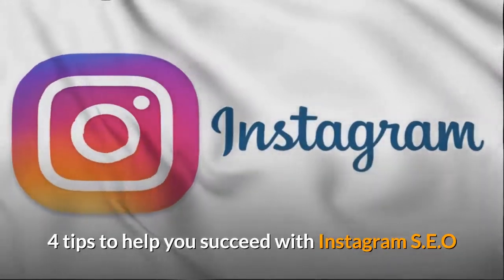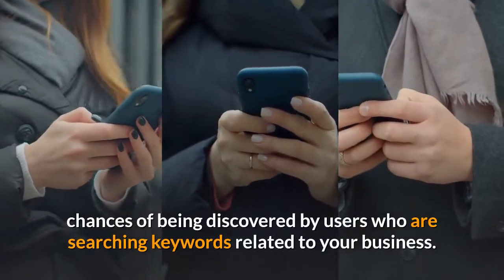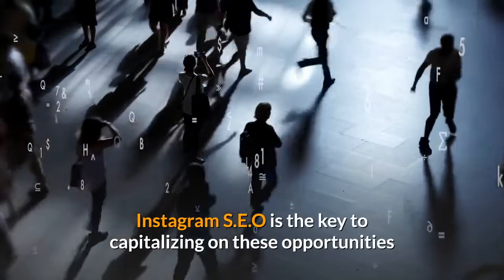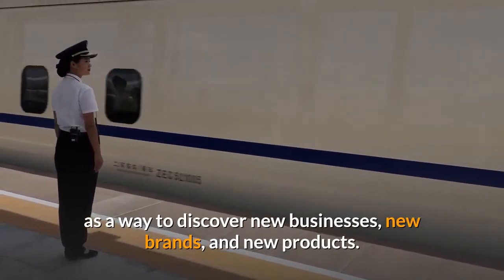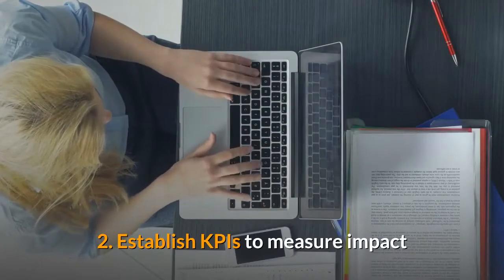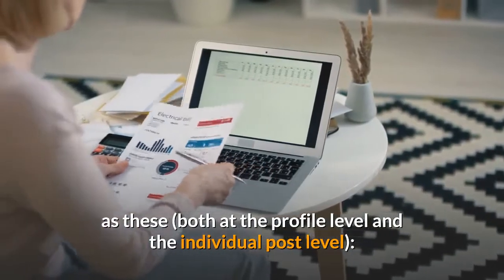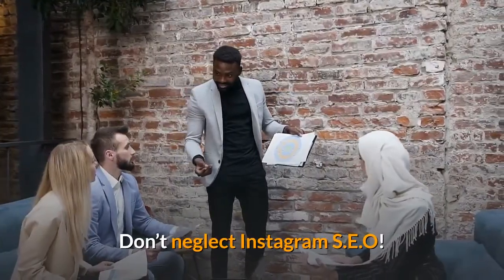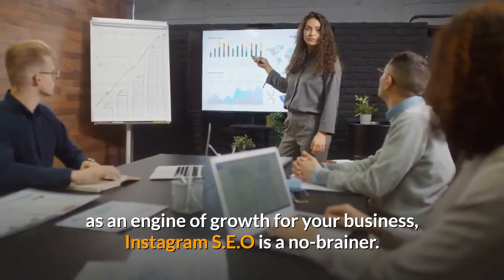4 tips to help you succeed with Instagram SEO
#1 SEO company that brings you
Local Regional and National results starting at only $499We take a unique approach to our SEO partners to deliver business transforming results. Let the true experts with over 20 years experience guide you and create an SEO roadmap for your business. Networking Bizz SEO specializes in low cost tried and measured Local SEO, National SEO and Ecommerce SEO results. Our low costing, SEO packages start at a low $499 with no contracts, no commitments, and no tricks. Call us to schedule your Free SEO evaluation and audit or book online here! Let us help you outrank your competition and beat them to valuable sales and leads with our powerful SEO company services. As a digital marketing agency, we are dedicated to providing performance-driven SEO, Google Ads PPC, and Website Design for businesses of all sizes. Whether you’re running a small business or a global one, we’ll help you find solutions unique to your business.
With specialized expertise in Google marketing campaigns and PPC management, we’ve built successful marketing strategies, from Google Ads Management, that have impacted thousands of businesses.
Our team of search marketing specialists will use their depth of knowledge to make any budget, large or small, work for your business’s needs. As a top SEO and Google Ads Digital Marketing Firm, we separate ourselves from other Google Ads management companies by being transparent and giving all our accounts the attention, they deserve.
Can your business benefit from increased web traffic?
If so, take a look at our services ranging from SEO to PPC, Web Design, and more!